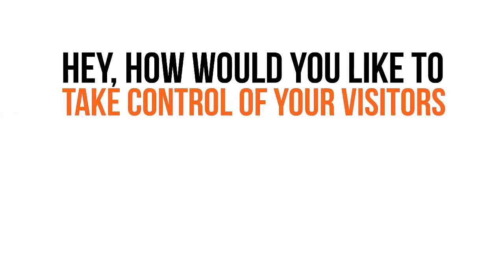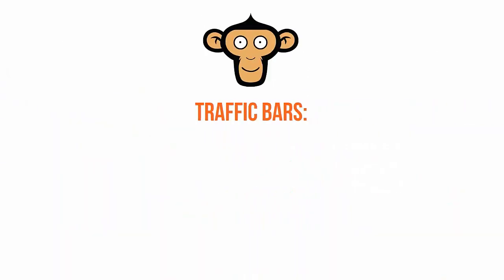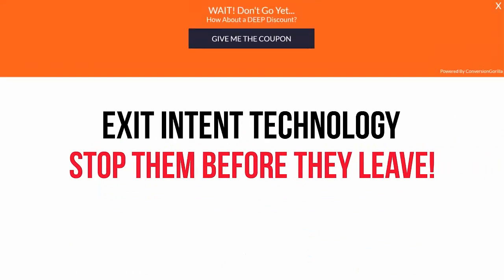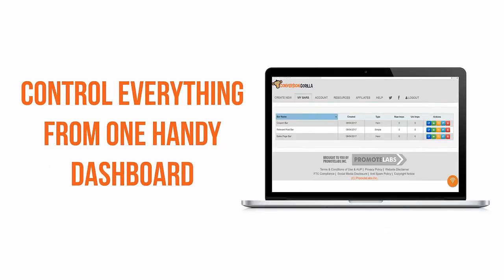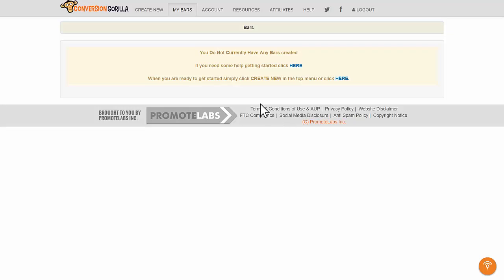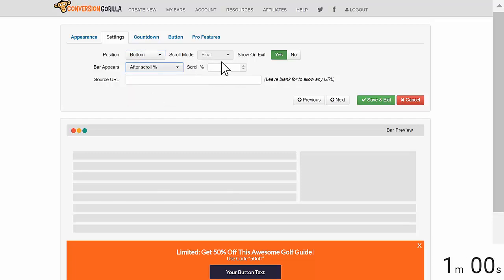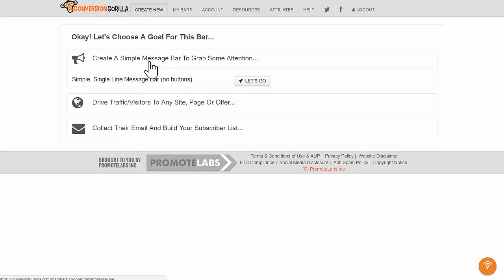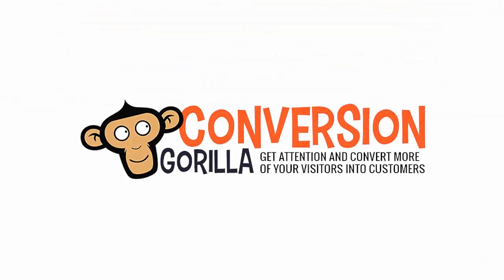CONVERSION GORILLA Review and Demo - The 'Game Changer' For Marketers, Entrepreneurs,, Ecom-Wizzes!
Conversion Gorilla Offers A Smart Way To Grab Attention, Engage Visitors, Drive More Traffic, Boost Clicks and Increase Sales & Profits!
Sell more products and boost conversions using the proven power of scarcity.
Display simple notes to visitors, say 'Hi' with welcome & thank you messages.
Works on any type of website including landing pagers, blogs, shopping carts etc.
Hey, I'm Henry

ce Shop Launch 2017, Your eCom Store Review 2017 - Watch before buying this eCommerce product - YouTube,